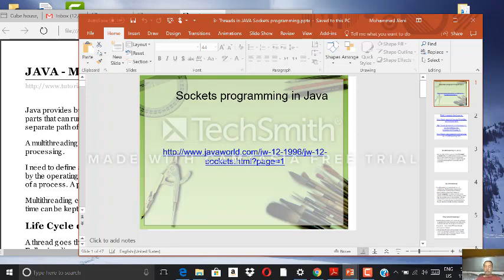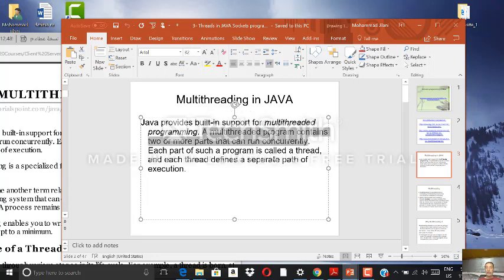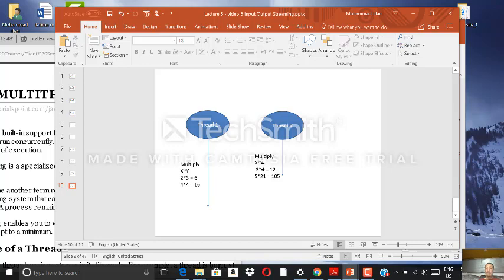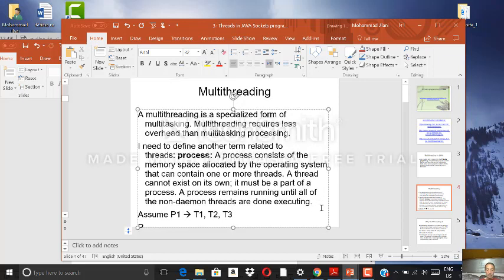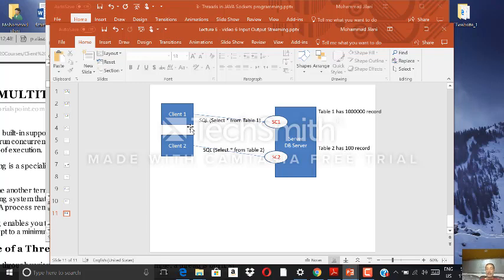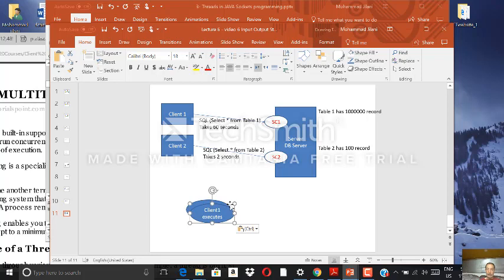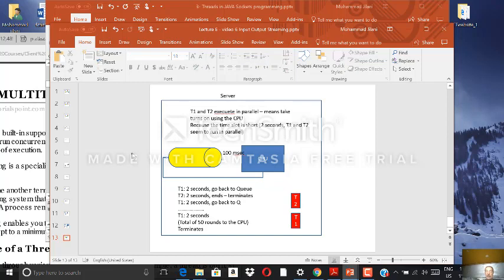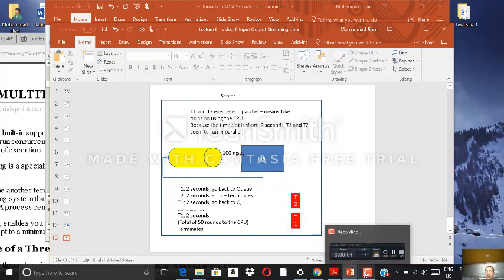Video 11 Lecture 11 Multithreading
This video explains the need for multithreading in client server programming